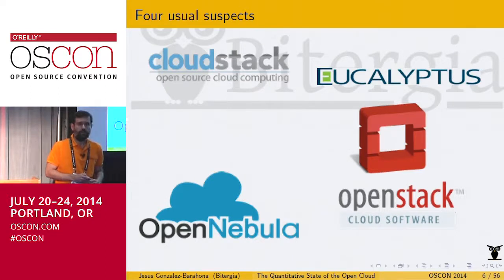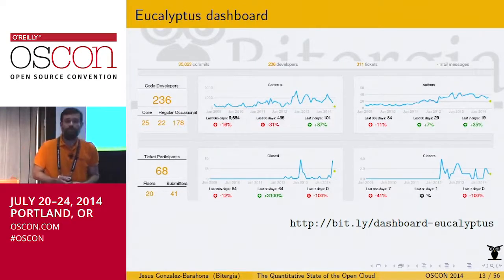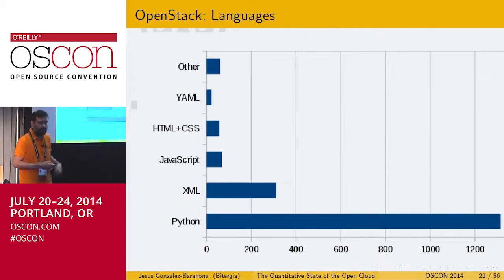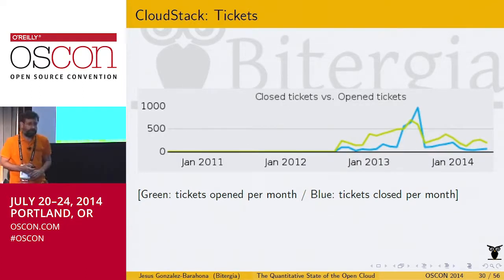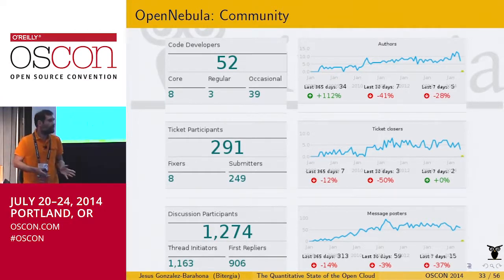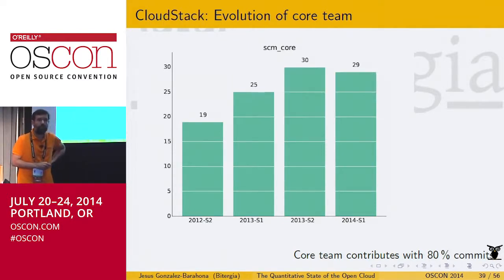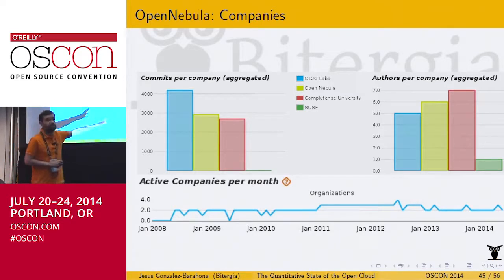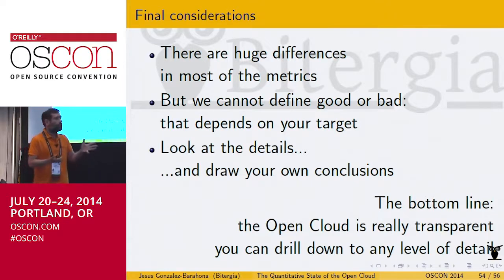The quantitative state of the open cloud - OSCON 2014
Talk at the Open Cloud Day, OSCON, July 2014, in Portland. Slides

Understanding the inner life of free / open source software projects is of fundamental importance to developers, users and decision makers. This talk helps to understand what's happening behind the curtains in the most relevant open cloud platforms, by analyzing the rich data obtained from their developing repositories.